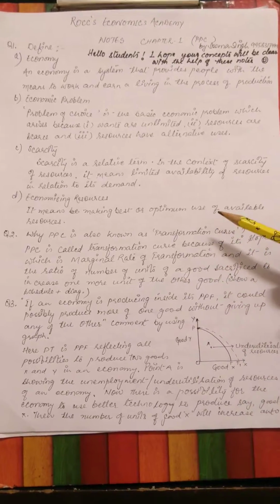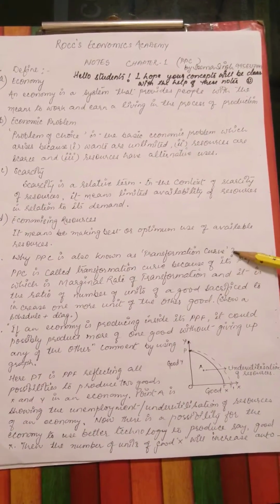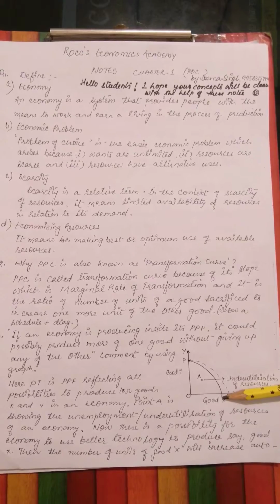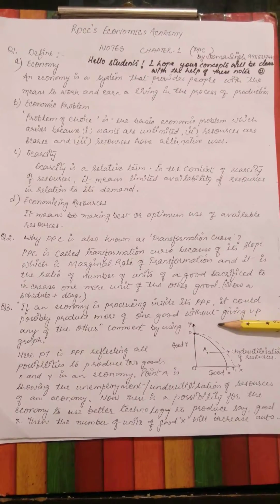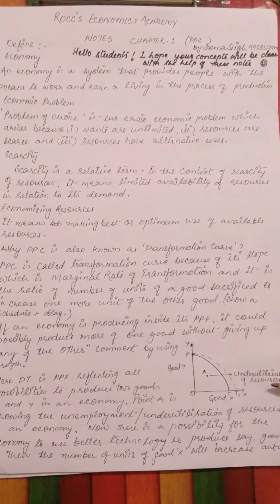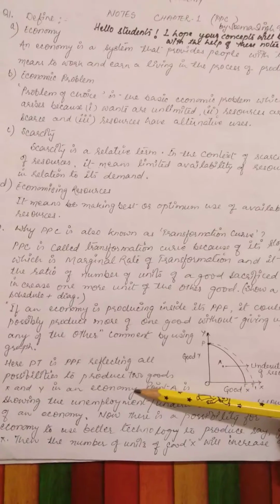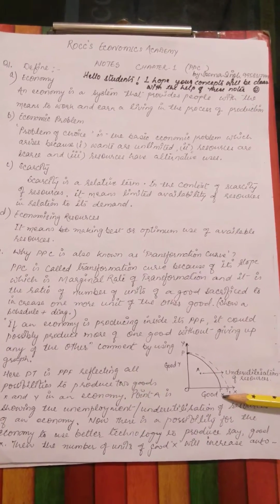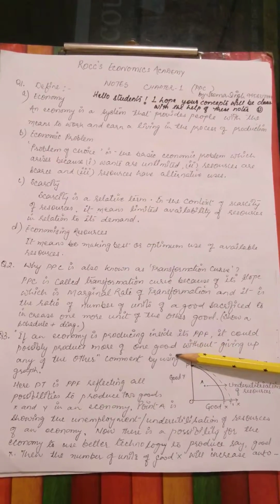Introduction to Microeconomics-PPC By SEEMA SINGH(1)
Class XII ECONOMICS